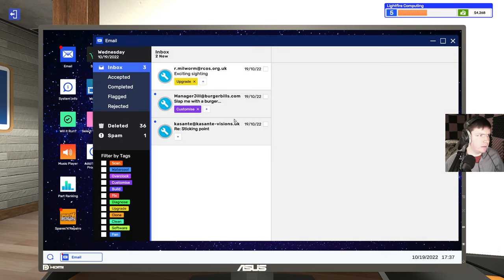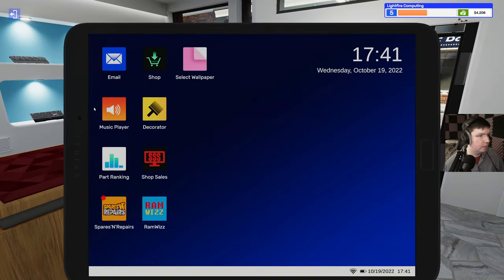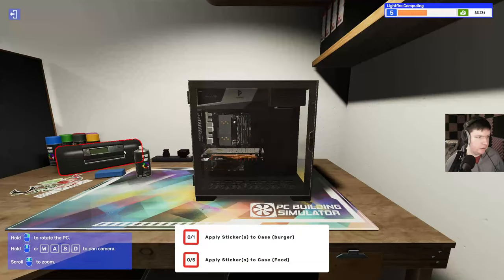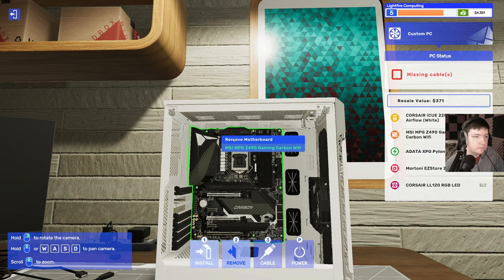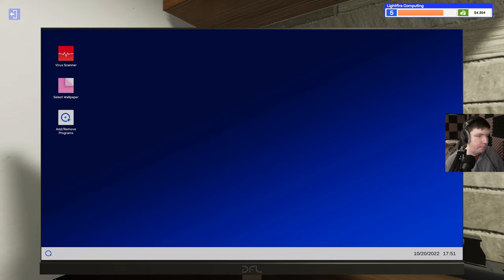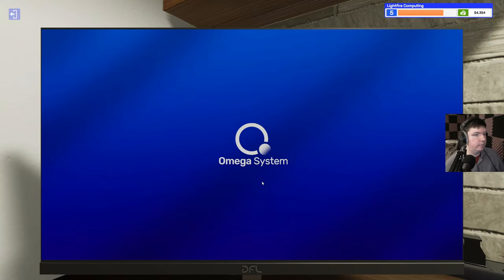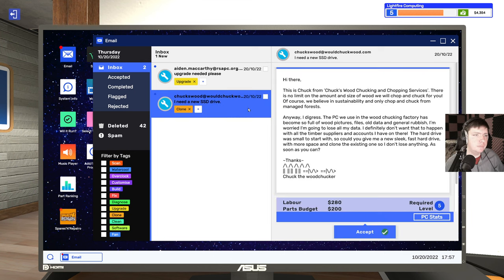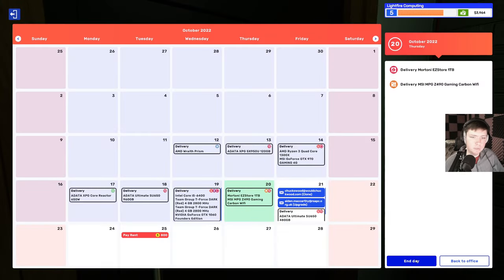This Level of Detail is Wild - PC Building Sim 2 #4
Apparently with the success of the first game under their belts, the devs were able to get a lot more brand agreements with all the PC part makers, moreover they got much higher rez detail models of the parts this time.

Grow your empire as you learn to repair, build and customize PCs at the next level. Experience deeper simulation, an upgraded career mode, and powerful new customization features. Use realistic parts from 40+ hardware brands to bring your ultimate PC to life.

Title: This Level of Detail is Wild - PC Building Sim 2 #4

Start your own PC business in Career Mode, and learn to build and repair PCs. Upgrade your workshop and unlock new tools and equipment as you level up. Turn a profit while going the extra mile for your customers, and watch the positive reviews roll in.

Unleash your creativity in Free Build Mode. Select from 1200+ components to plan and execute a powerhouse PC. Install upgraded water cooling, overclock your CPU & GPU, and tweak RAM timings to turbocharge performance. Use 3DMark and Cinebench benchmarks to test and optimize your design.

Add sequenced RGB lighting, spray paint and stickers to create the ultimate custom rig. Customize your workshop with new walls, floors, posters and furniture, and make your PC building space your own.
Go deeper into your builds with realistic hardware and software simulation. Optimize cooling with the Fan Control app and thermal camera, track power consumption with Power Monitor, and add custom water blocks to GPUs, CPUs, RAM and Motherboards.

18 original tracks that span the genres from French Touch, UK Garage and Grime to Indie Rock, soulful Dub and Synth Pop ballads. Gavin employs original vintage synths and studio equipment throughout the record, elevating the production beyond the purely digital, and creating an album with warmth, character and retro charm. Get the official soundtrack on Bandcamp

I'm a variety gamer, so you can expect to see all kinds of different games here over the months.  In particular I play lots of indie games from 7 Days to Die, to Kerbal Space Program, to games you've maybe never seen before like Cataclsym DDA.  Though I often check out popular games too - like Rust!